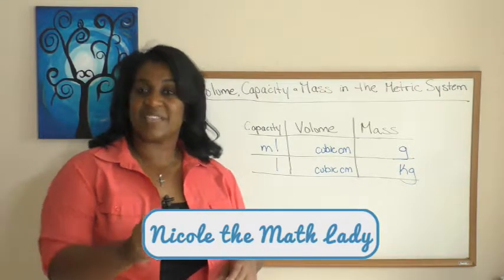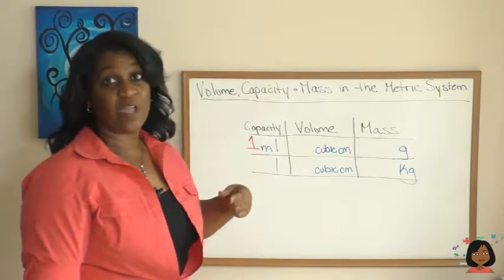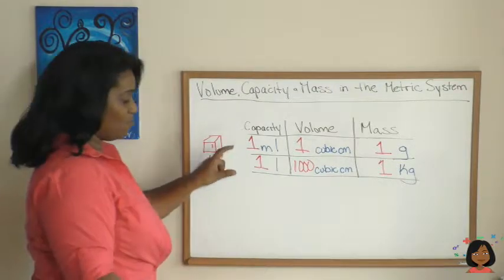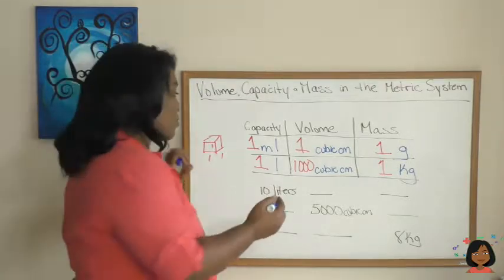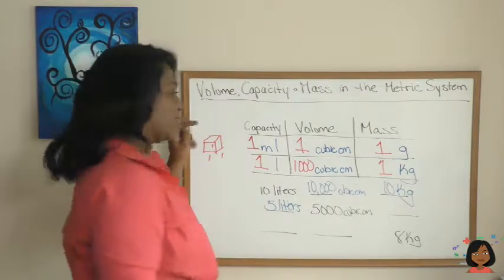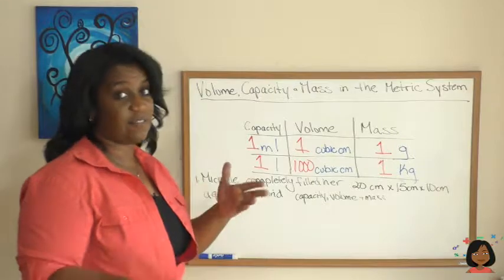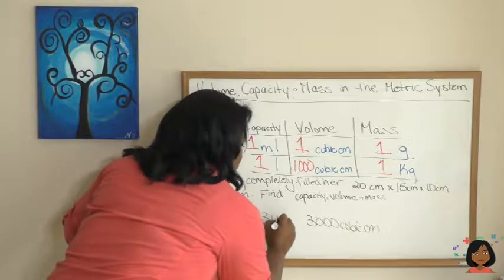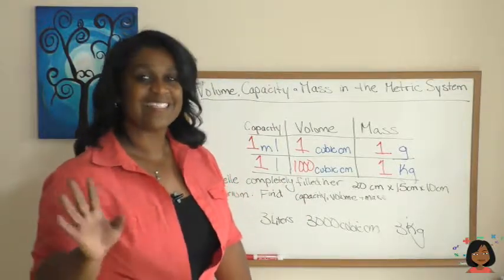115. Volume, Capacity and Mass in the Metric System (Saxon Math 87)